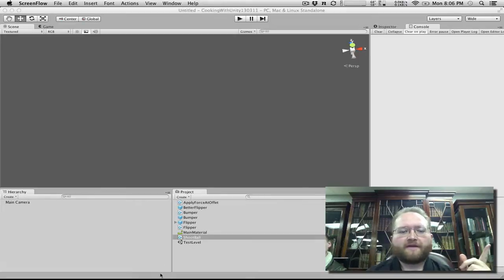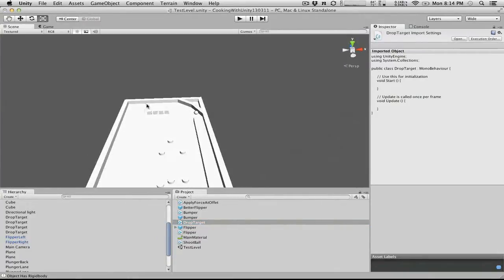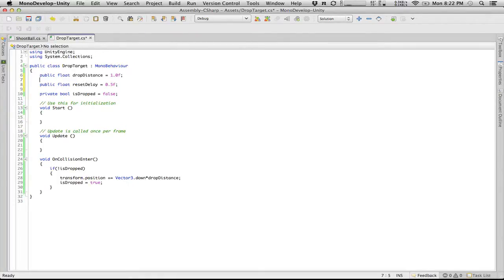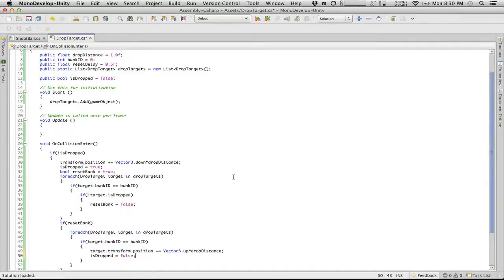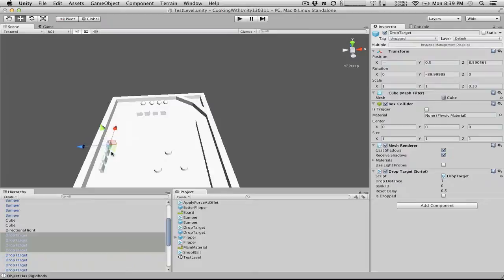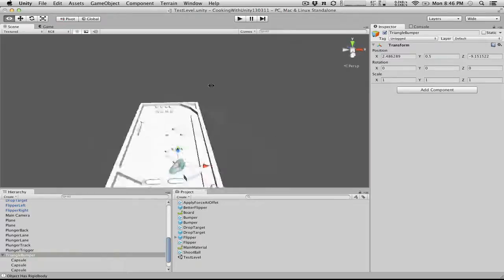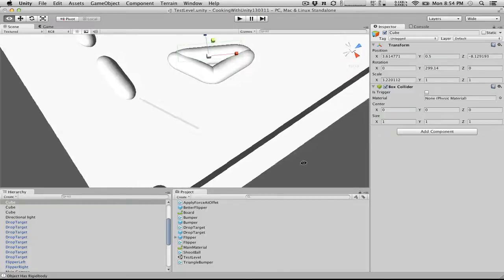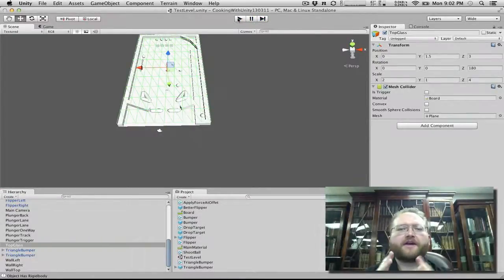Episode 45: Pinball Part 3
We add triangle bumpers and drop targets to our Pinball game!